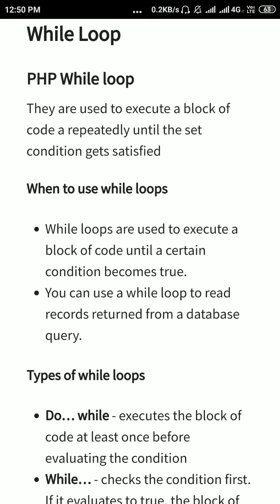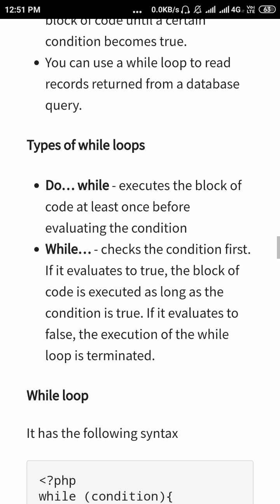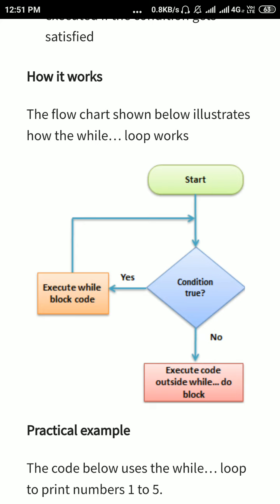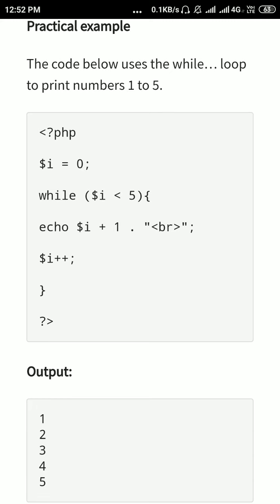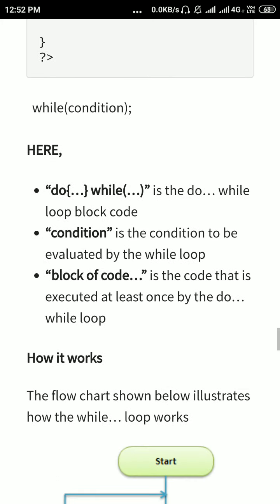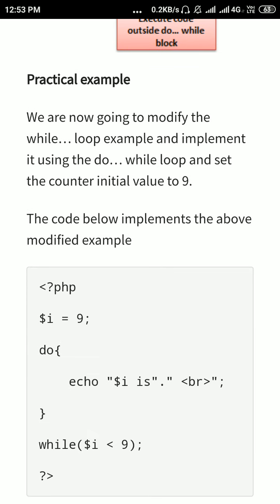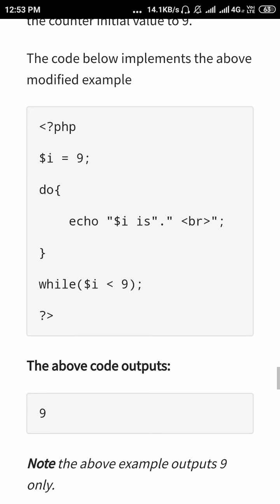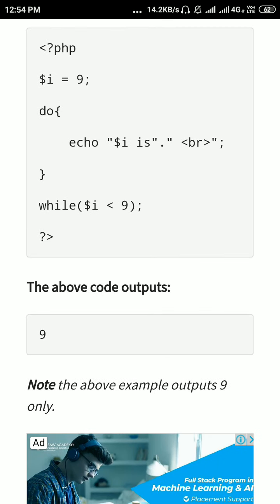While loop in PHP jayoti Veedyapith women's university